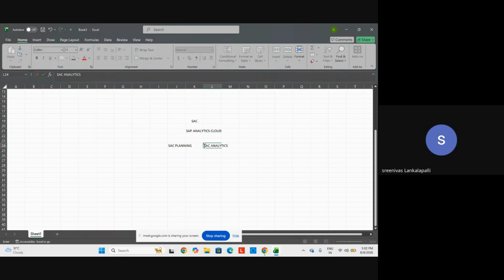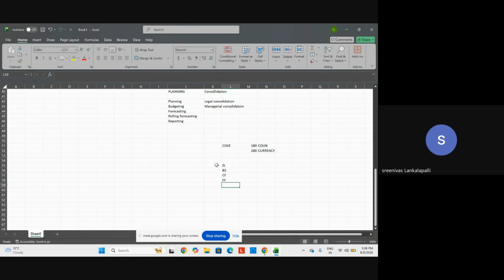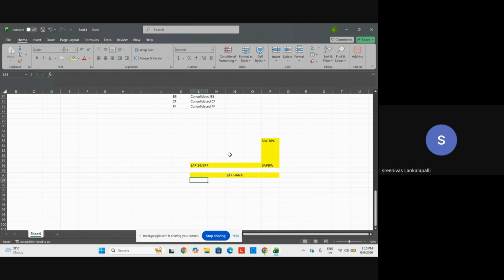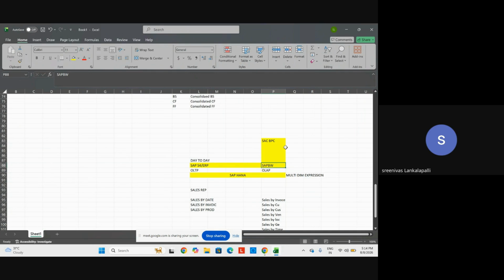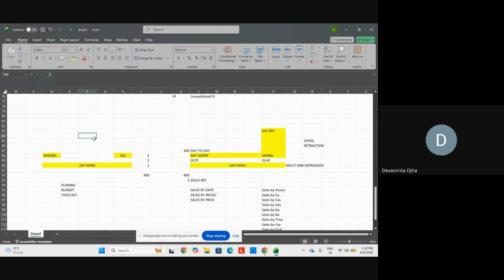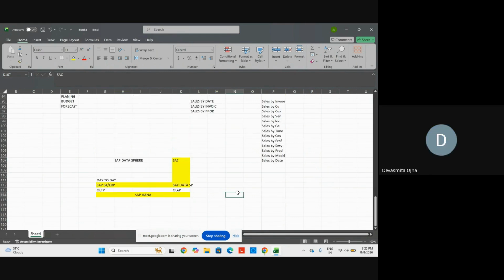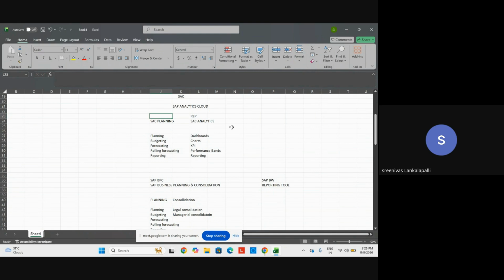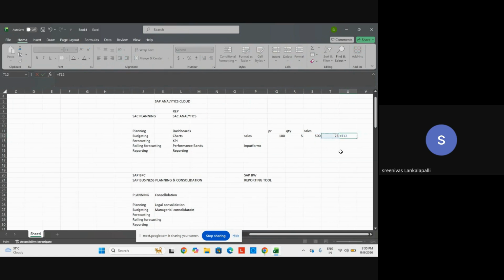SAP SAC Demo Class | SAC Planning & SAC Analytics | Mr. Sreenivas | 17+ Years Experience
Join our FREE SAP SAC Demo Class with Mr. Sreenivas (17+ Years of Industry Experience) and explore SAP Analytics Cloud (SAC) Planning and SAC Analytics with practical industry examples.

📚 Topics Covered
SAP SAC Fundamentals
SAC Planning
SAC Analytics
Data Visualization
Planning Models
Reporting & Dashboards

👨‍🏫 Trainer: Mr. Sreenivas